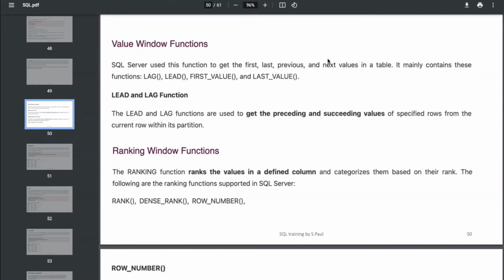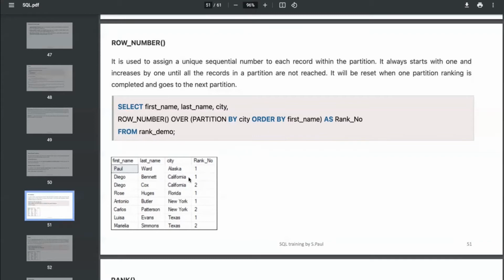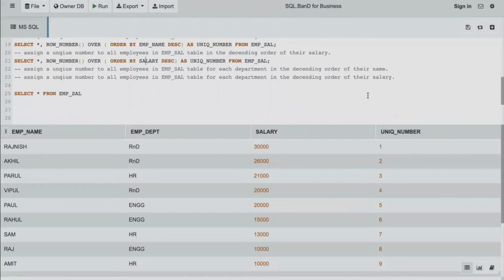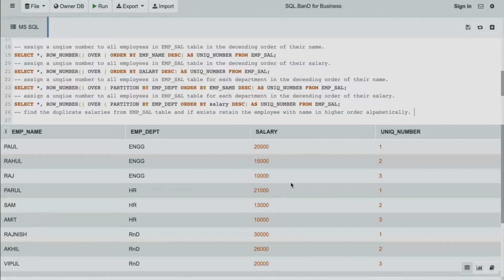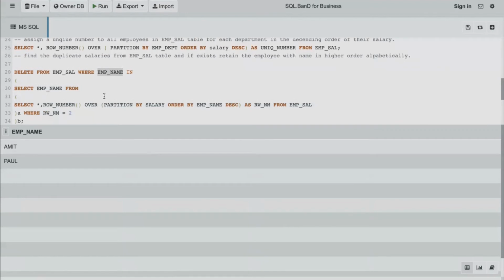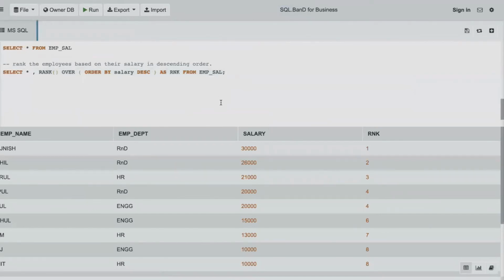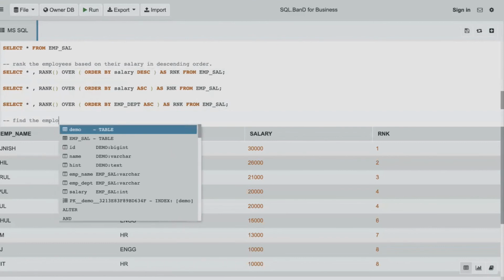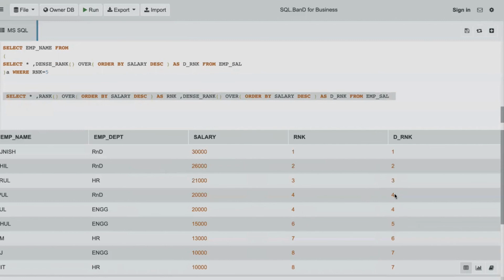RANK() | DENSE_RANK() | ROW_NUMBER() | SQL WINDOW FUNCTIONS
Hello All,